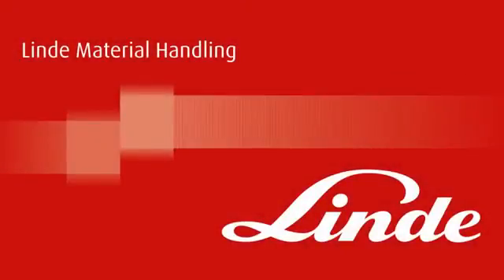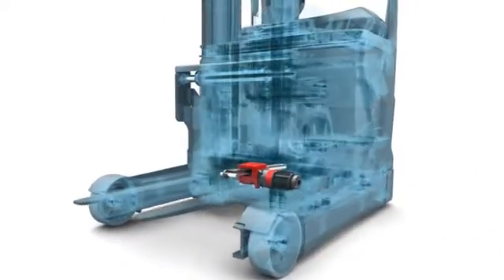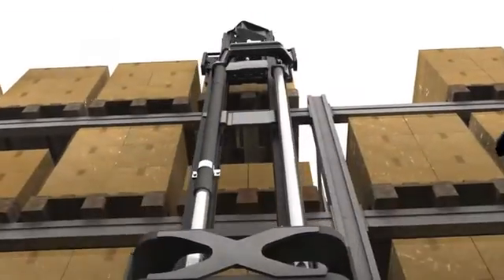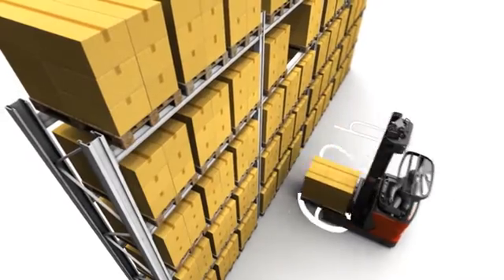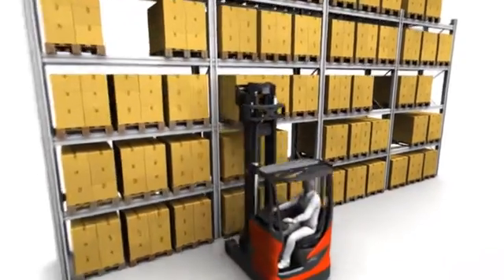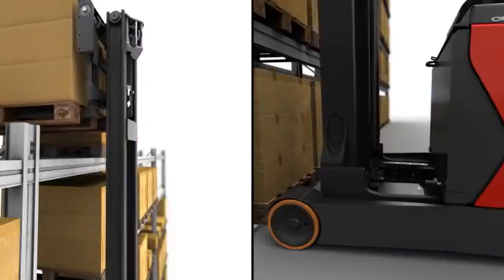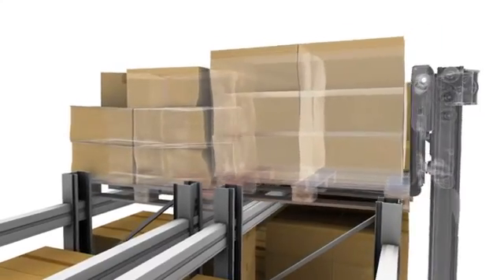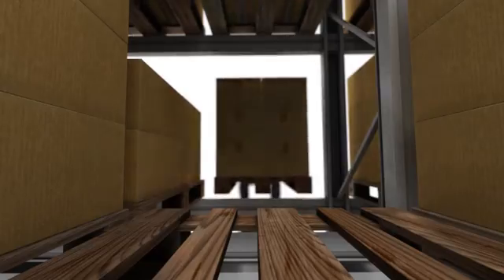Linde DMC eng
Linde Material Handling - DMC Dynamic Mast Controll